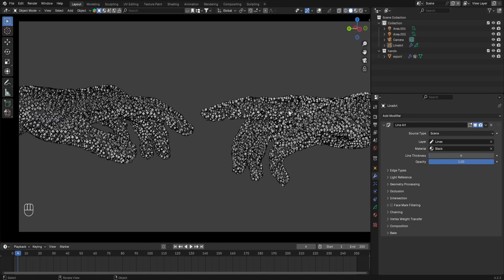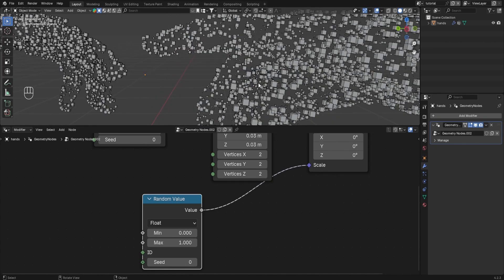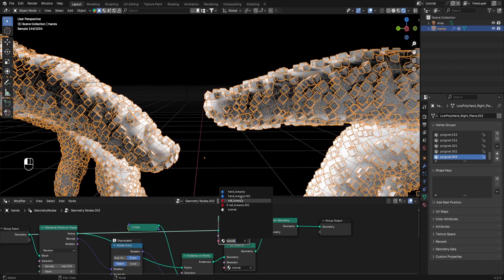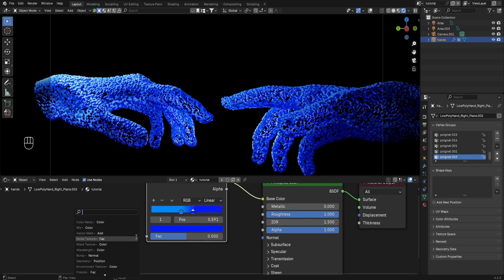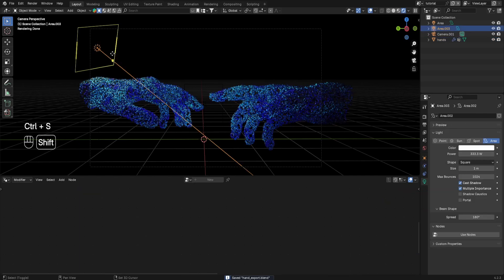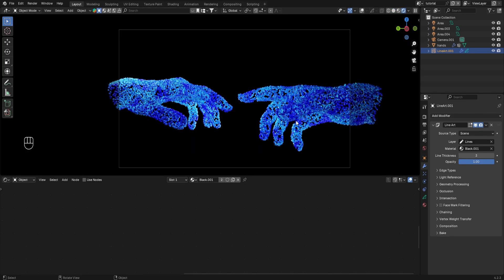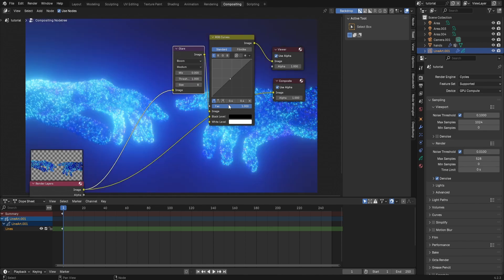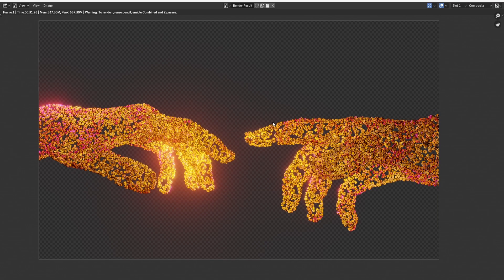Reimagining Adam’s Hand with Blender Geometry Nodes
In this video, you’ll learn a straightforward geometry nodes technique I frequently use, along with tips on line art and a touch of compositing to enhance your design.